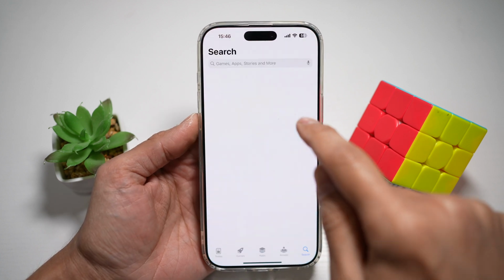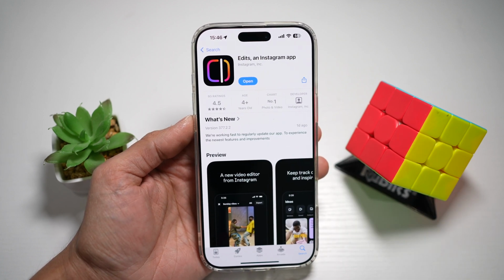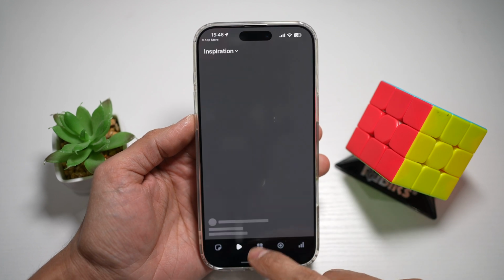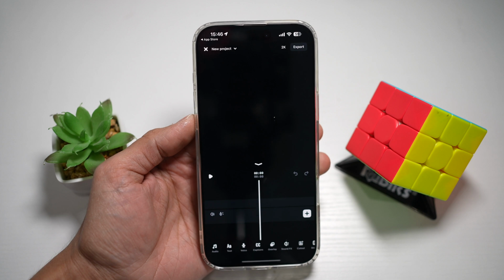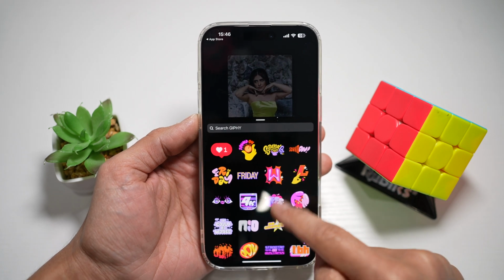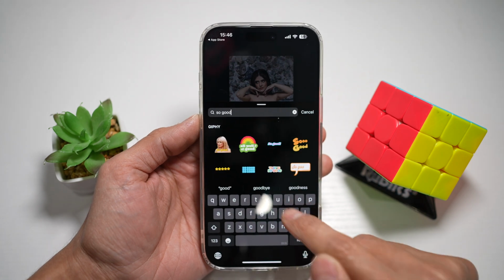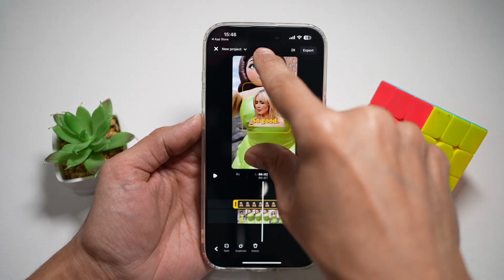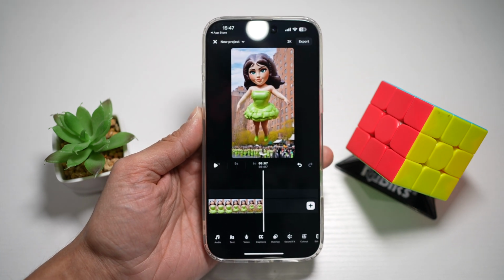How to Add Stickers To Your videos on Edits Instagram App 2025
00:00 Intro
00:10 Like or no Like
00:20 How to Add Stickers To Your videos on Edits Instagram App